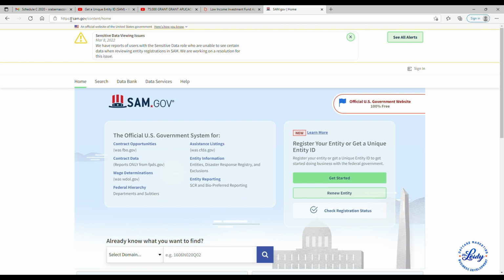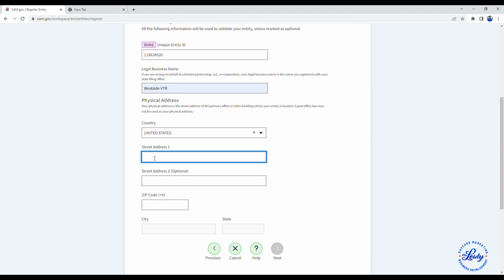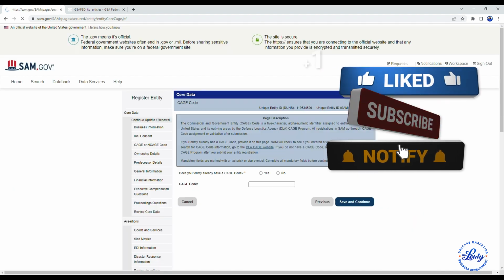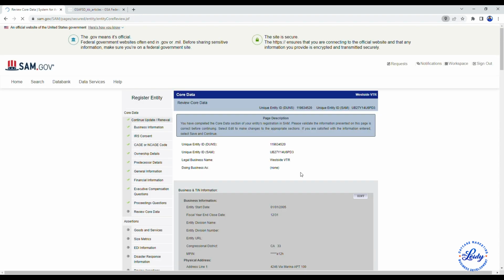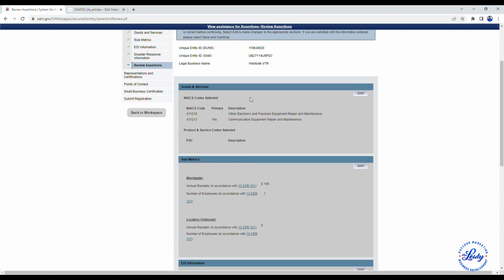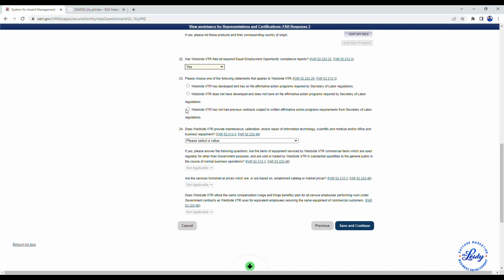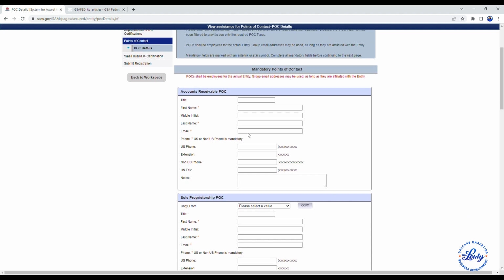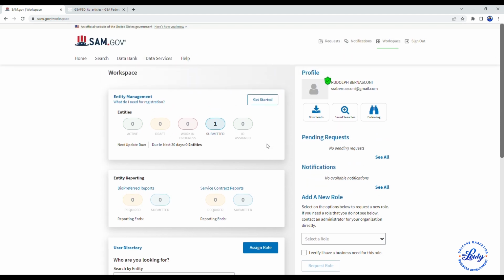SAM.gov REGISTRATION STEP by STEP - How to Register with SAM in 2022